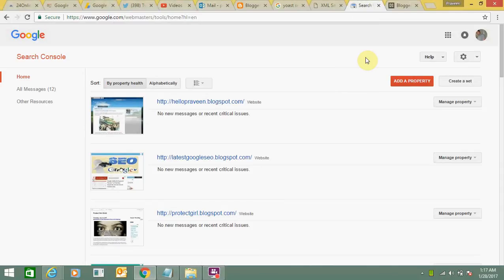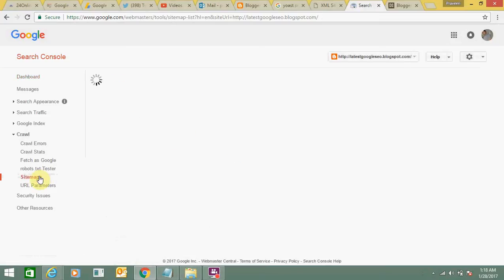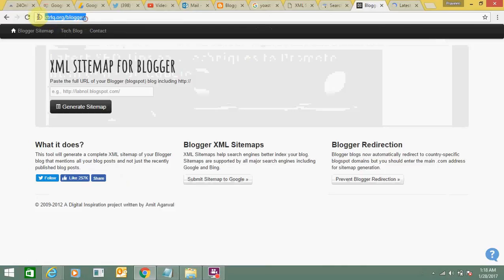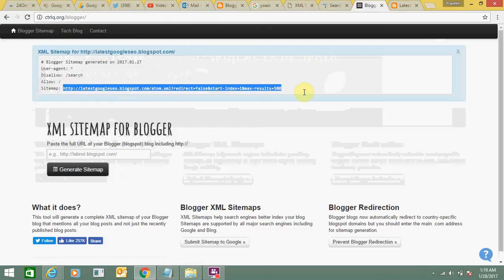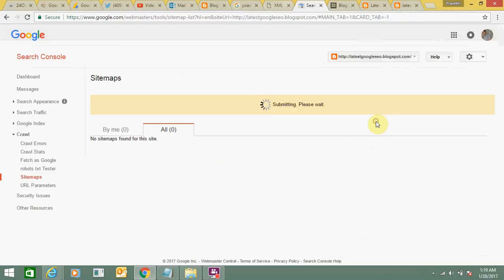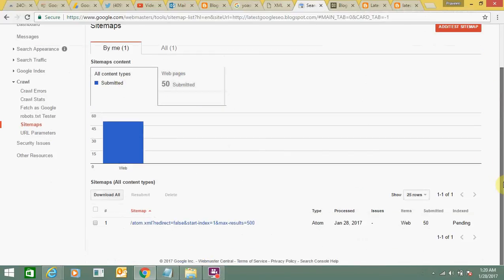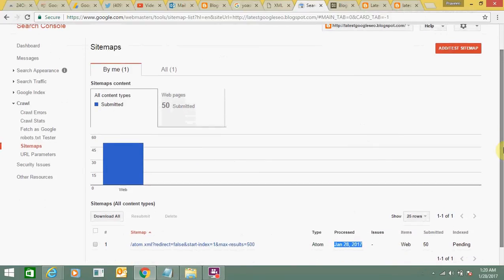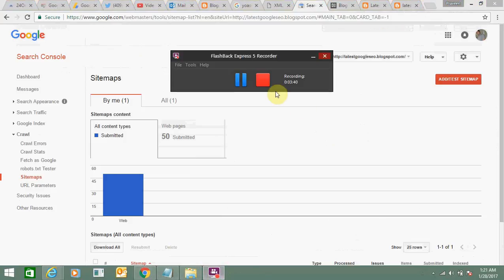How To Create XML Sitemap for Blogger and Submit It To Google Webmaster Tools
Steps to create XML sitemap for Blogger and submit it to Webmaster Tools. Check out the useful information and increase traffic of your website by letting Google know about your website's sitemap.